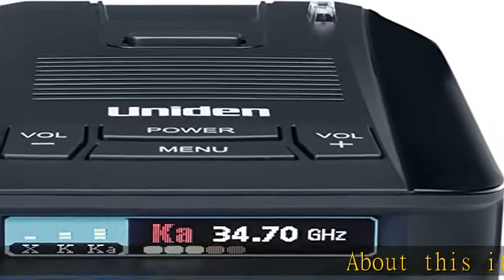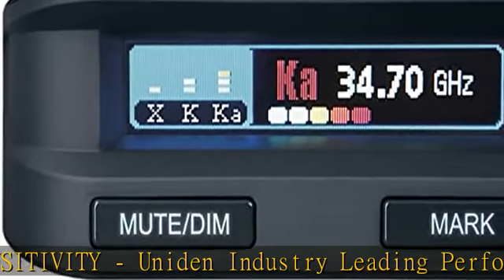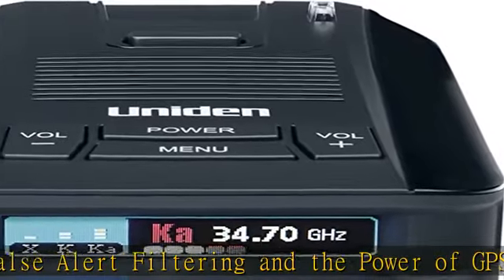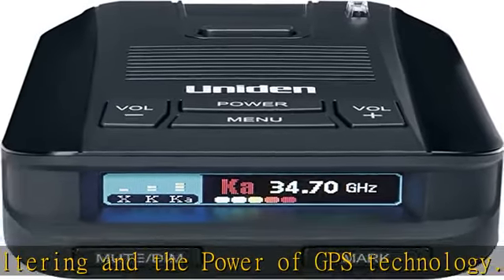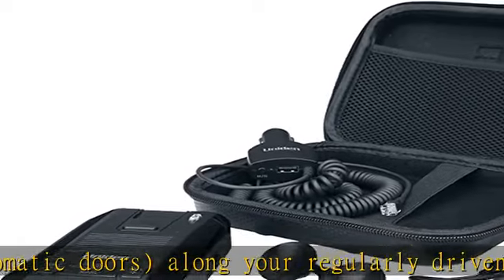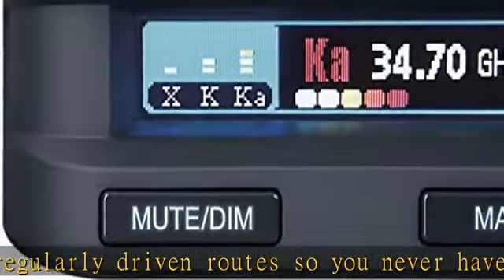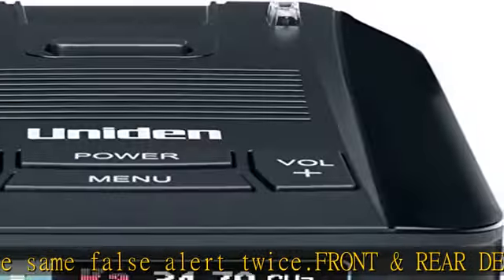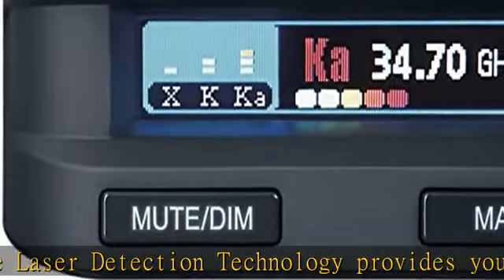Uniden DFR9 Super Long Range Laser and Radar Detection, Built-In GPS for Red Light Cameras and Spee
Uniden DFR9 Super Long Range Laser and Radar Detection, Built-In GPS for Red Light Cameras and Speed Camera Alerts, Easy to Read Full Color OLED Display